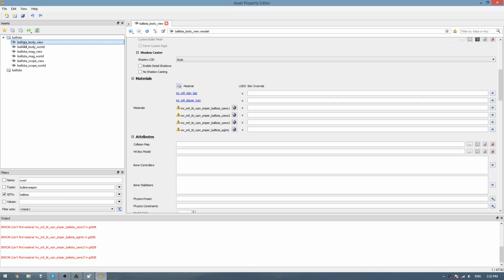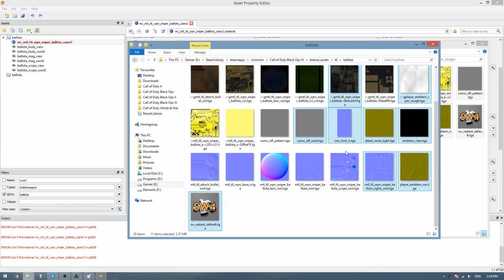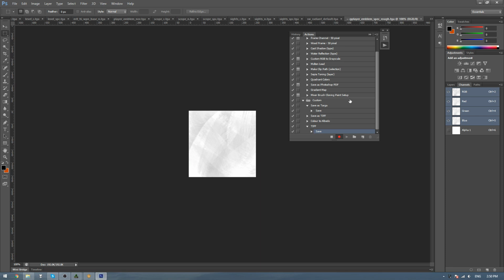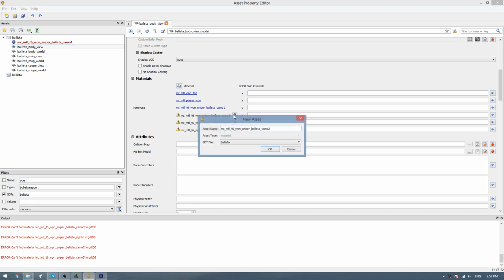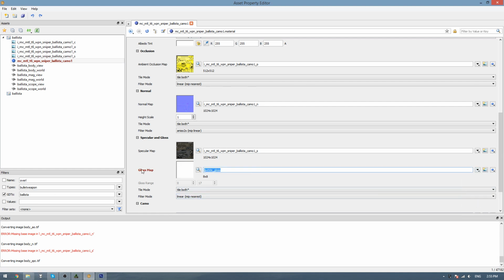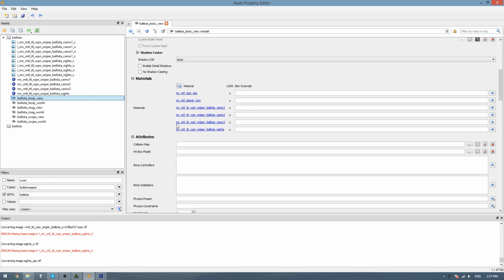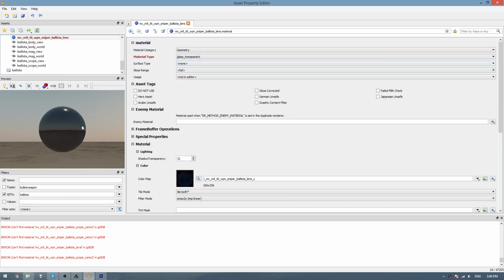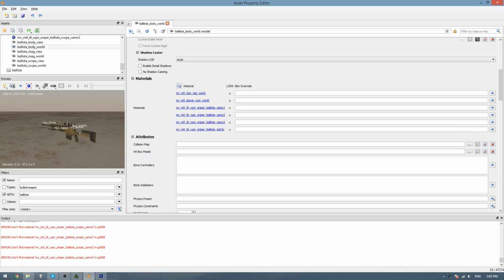[BO3] Weapon Porting Episode 2: Creating Materials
In this part I go through how to create the materials for weapons in APE, and how to create lens materials.